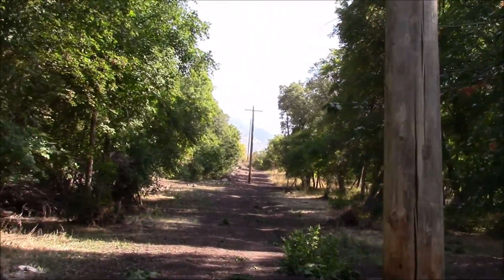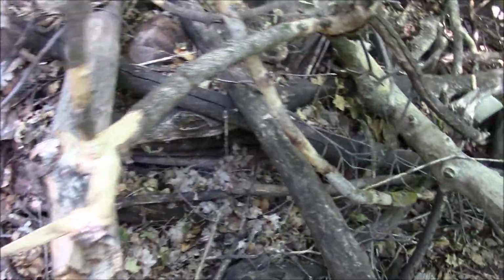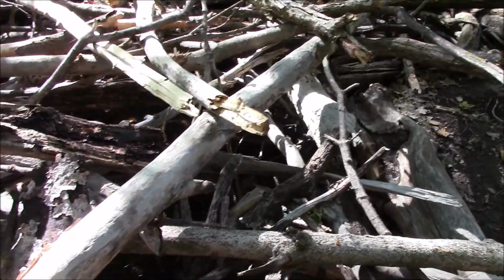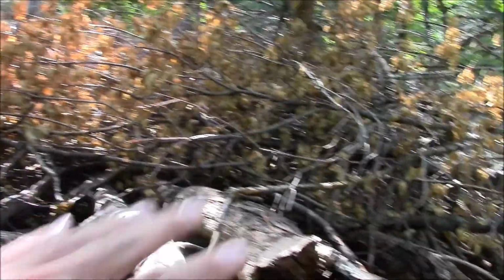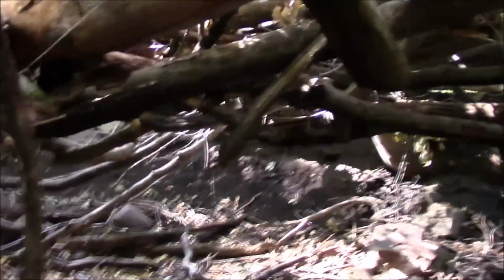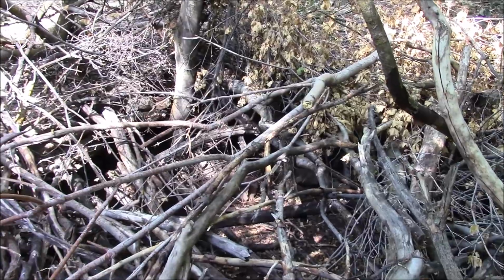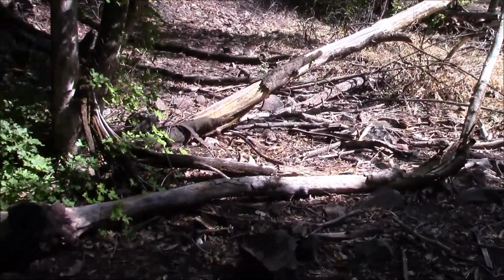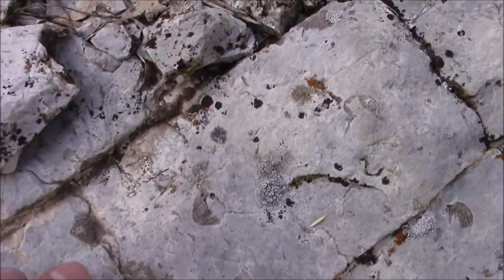New Payson Canyon Structure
This structure was a challenge to record, mainly because much of it is below ground level. Because of this, I felt it was best to actually go inside the structure to document it, even where it was a tight fit. Halfway through the video you see me going down into the structure.